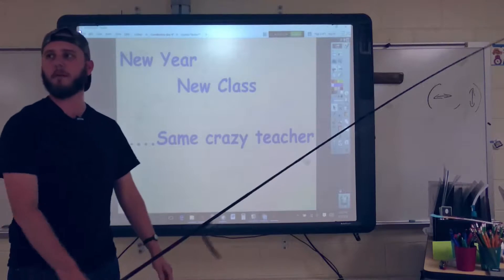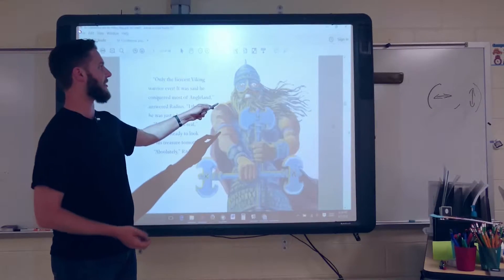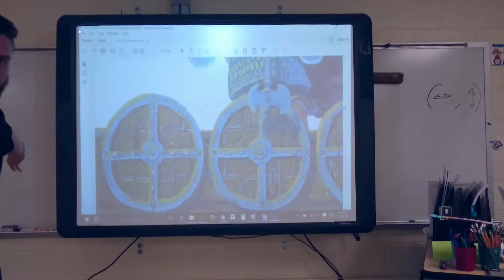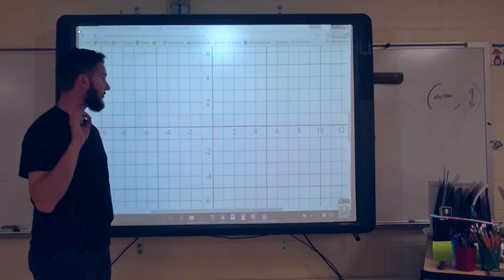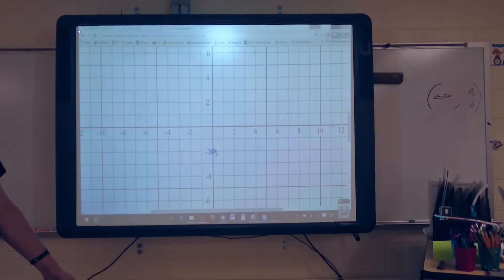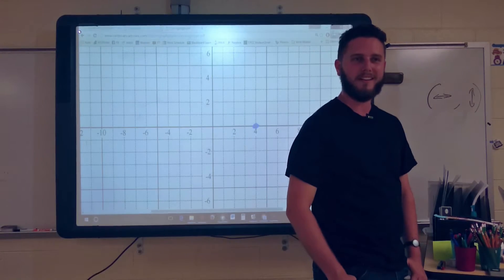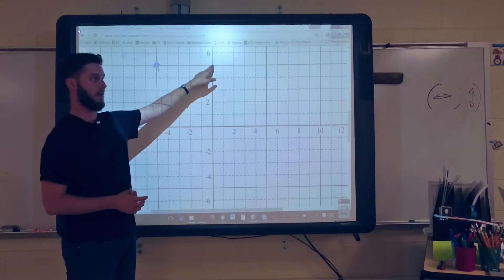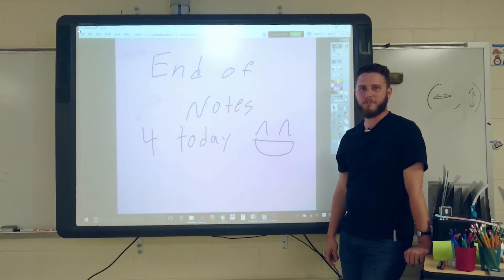Number Line & Coordinate System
I'm back!
I'm nuts!
I'm ready to keep on teaching!
In this video, we discuss the number line and the coordinate system.  Namely, we'll try to become comfortable in being able to both identify points on a grid, as well as be able to plot points when given a set of coordinates ourselves.

The book mentioned in the video is: "Sir Cumference and the Vikings Map"